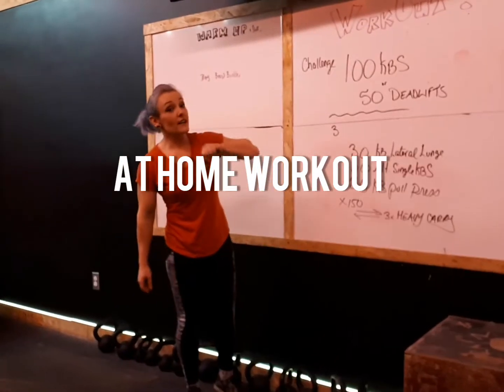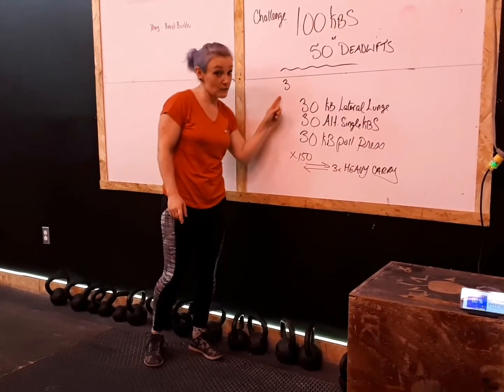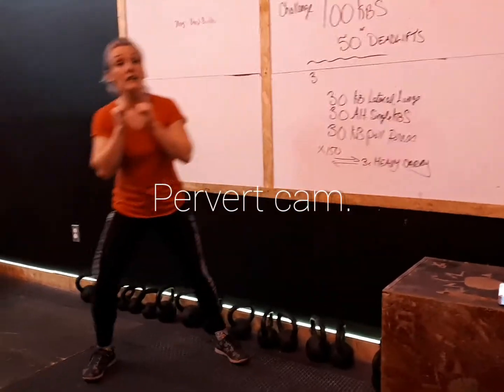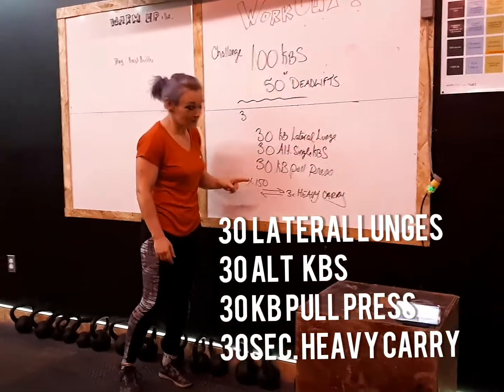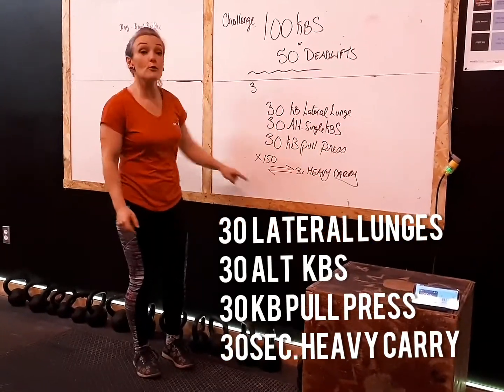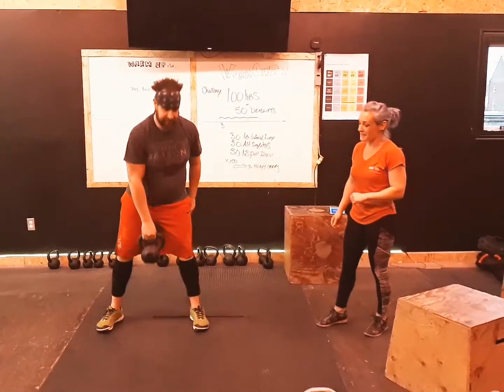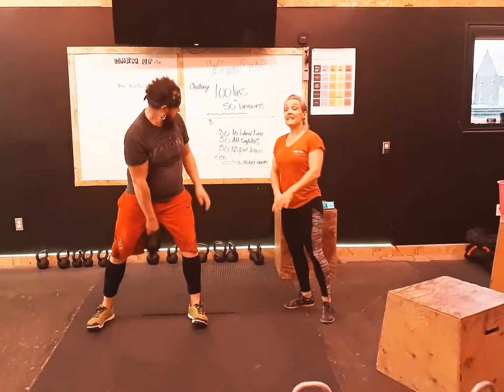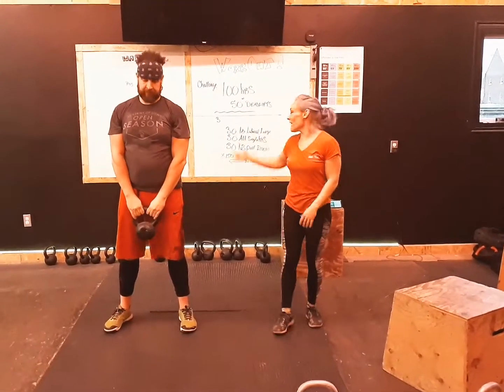Fit Bomb - At home Kettlebell workout (tutorial)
This workout can be done with nothing more than a kettlebell.  It hits the entire body and is way tougher than it looks.

2 or 3 rounds
30 lateral lunge
30 alt. Kettlebell swing
30 pull and press
And if you have something heavy, then a heavy carry... if not then hold a plank for 1 minute or something that engages the core.